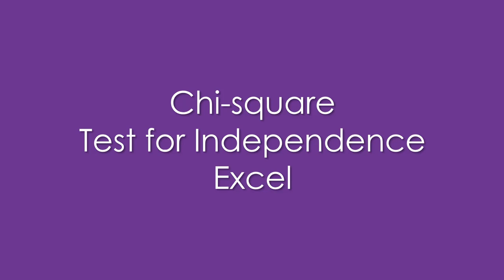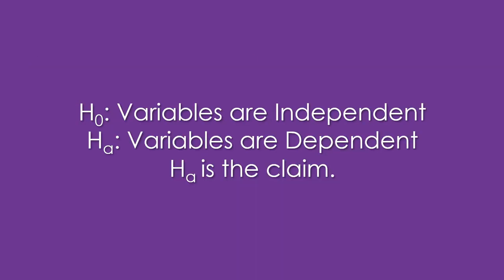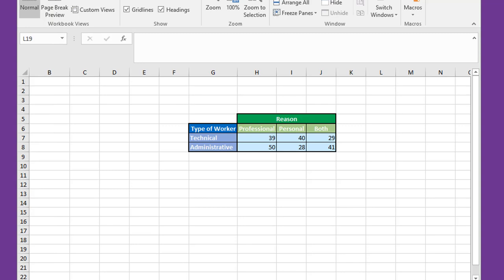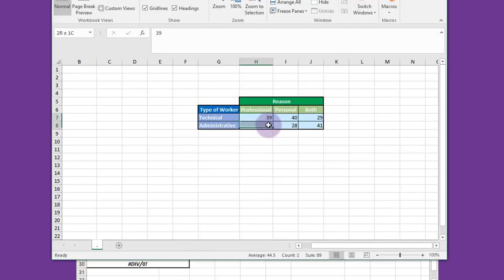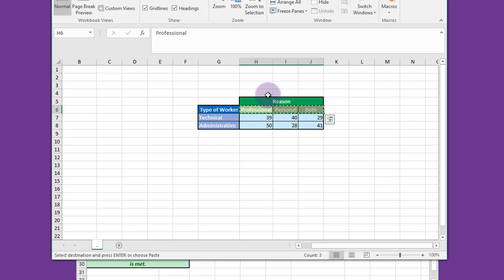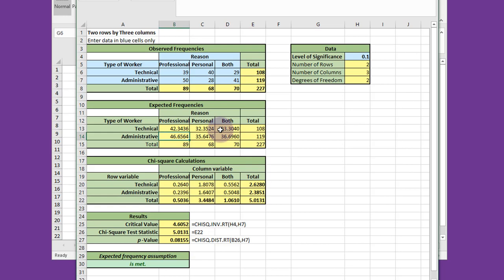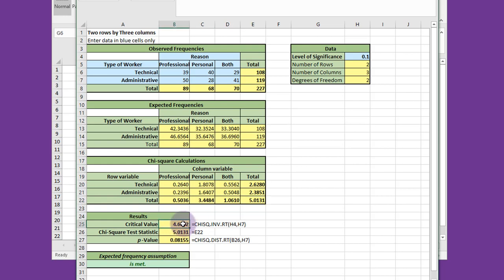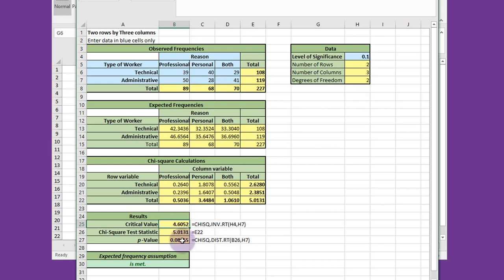M4: M4A1 9 How to use the Chi square Test for Independence calculator